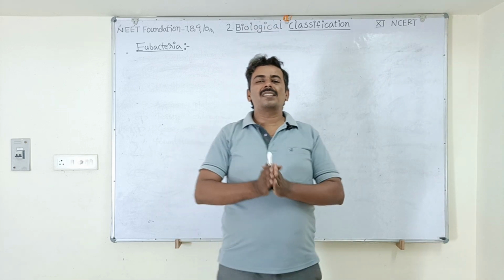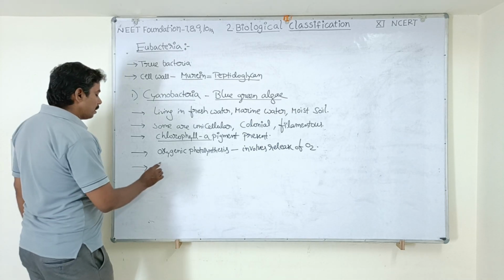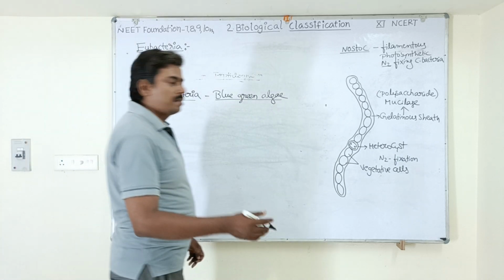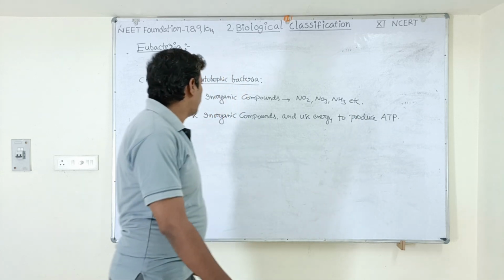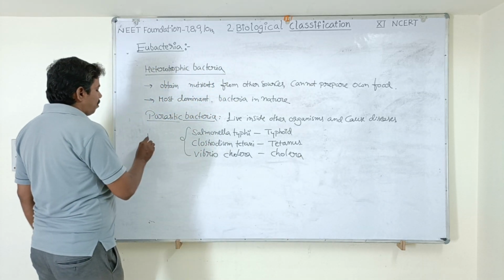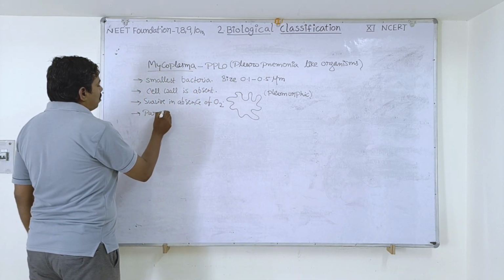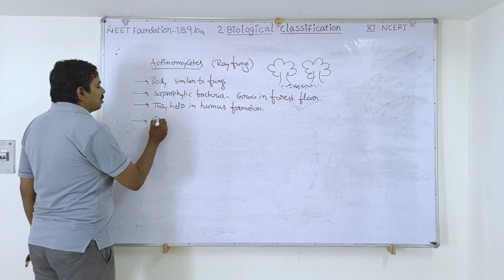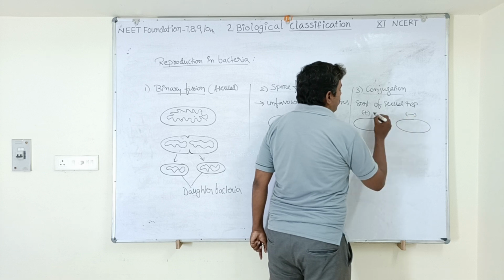Eubacteria, Biological classification , Part 3 , NCERT XI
Lecture on XI NCERT biology Chapter 2: Biological classification, Part 3, LEVEL 1 syllabus, Nucleus Neet foundation